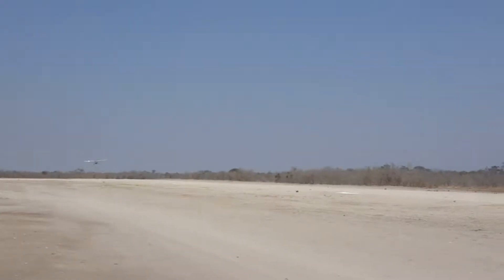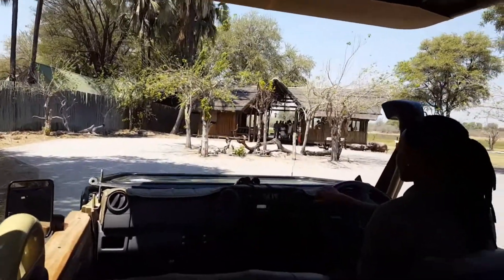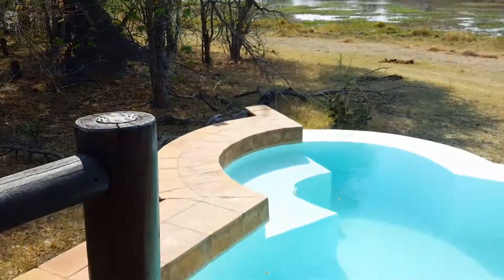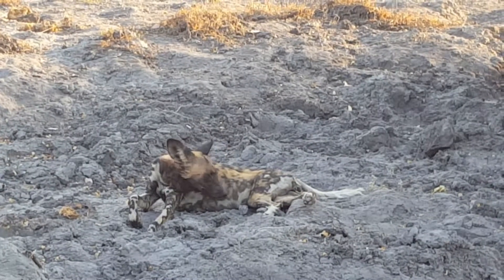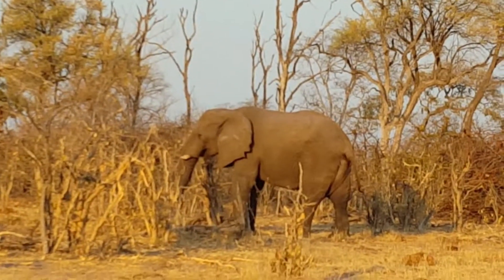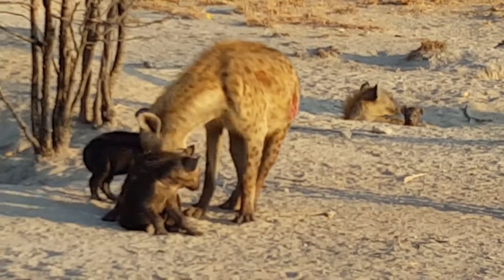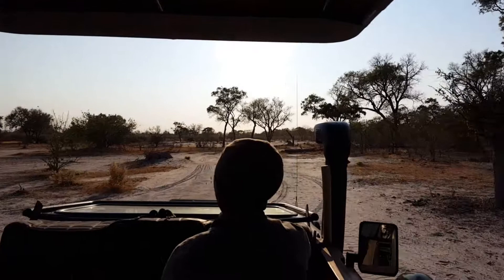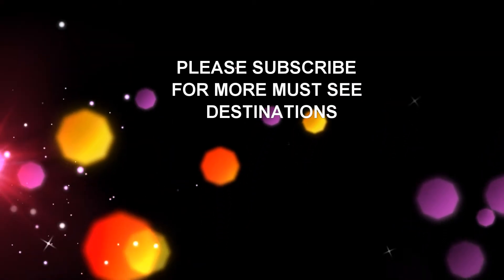My Favorite Safari! Khawi River Lodge by Belmond, Botswana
From Belmond's Savute Elephant camp, I jumped on another of those tiny planes with Mac Air and headed to their next camp Khawi River Lodge.  Here I was met by my driver the amazing LG.  First time with a woman guide and she was absolutely amazing!!!  She knew so much about the animals and the area.  Every morning you are awaken at 530 with coffee/tea and biscuits before meeting for our morning game drive.
  Finishing up around 1030, you return back to the camp for a fabulous breakfast or lunch.    You can relax a few hours with a short nap or better yet enjoy a nice massage!  Around 330 meet back in the lounge for afternoon tea before heading out on your afternoon game drive.  towards the end you guide will find the perfect spot for a sundowner with snacks and cocktails while enjoying the amazing sunset.
  Then head back to the lodge for another spectacular meal!
You cant get any better than this!!!